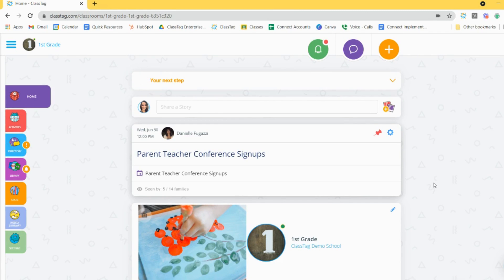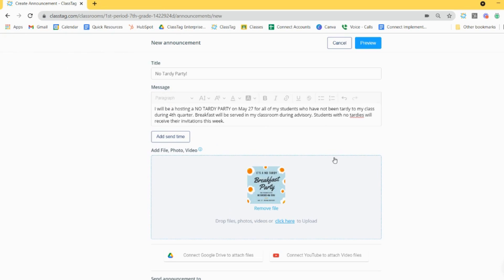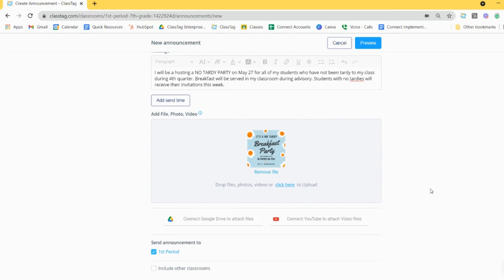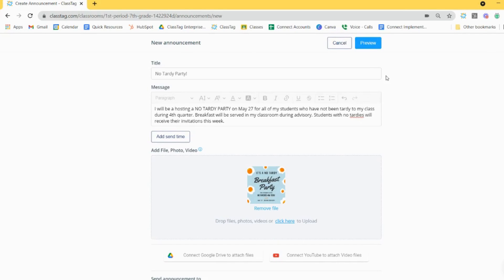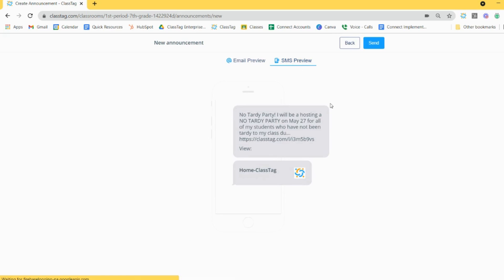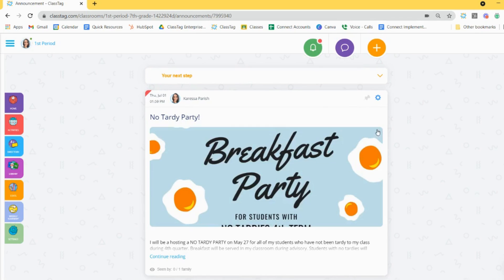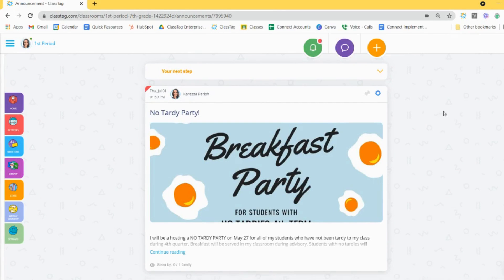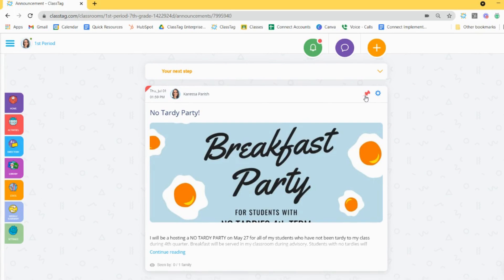Classroom Basics: Creating Announcements